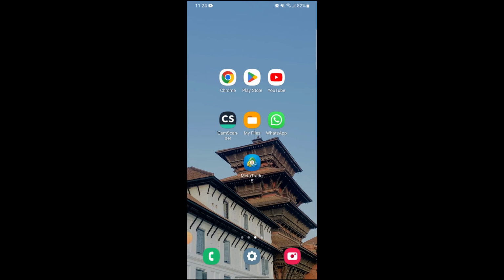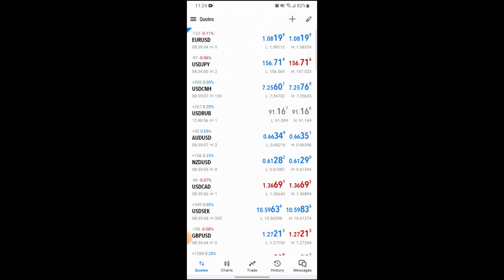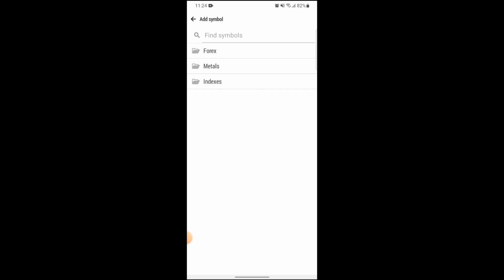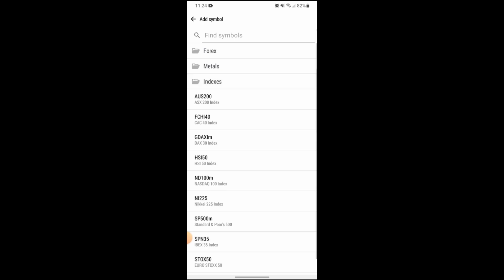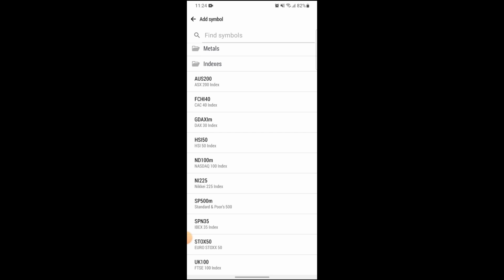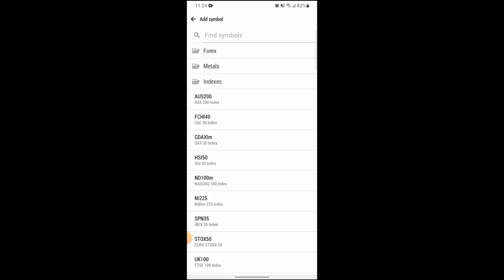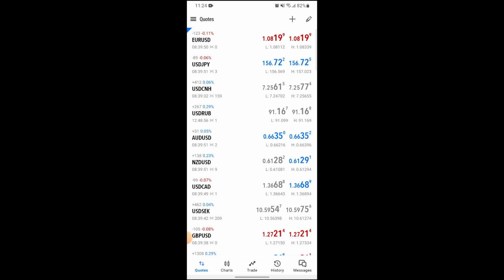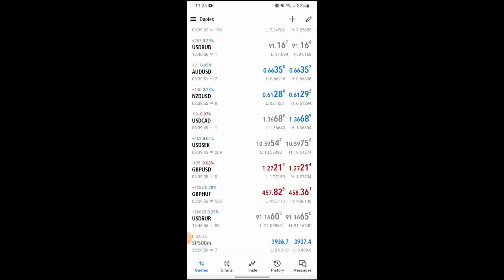How to Add Stocks & Index on MetaTrader 5 (2024) | MetaTrader Tutorial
In this video, you'll learn how to add stocks and indexes to your MetaTrader 5. Follow our easy-to-understand instructions to customize your, stay updated on your favorite assets, and streamline your trading experience.